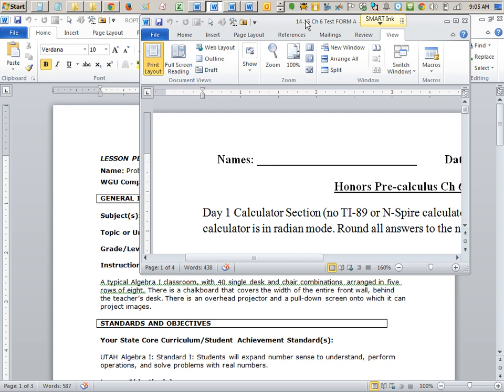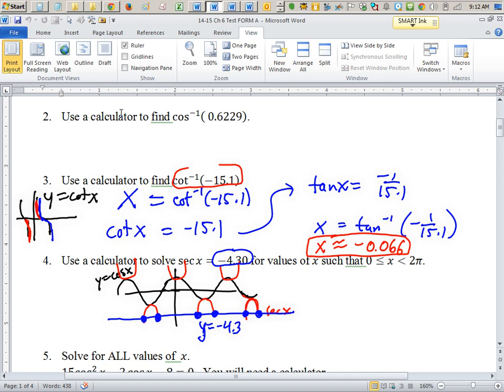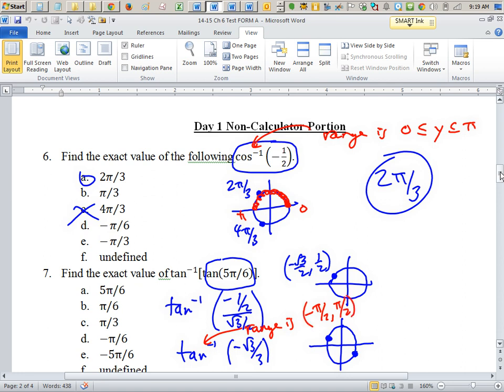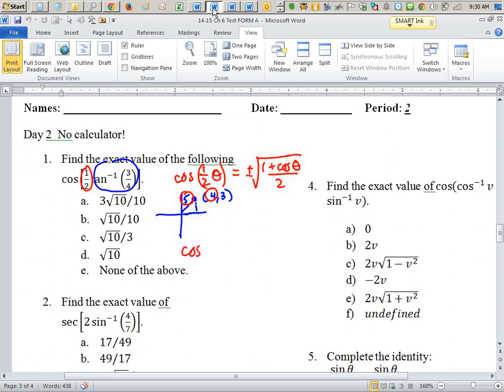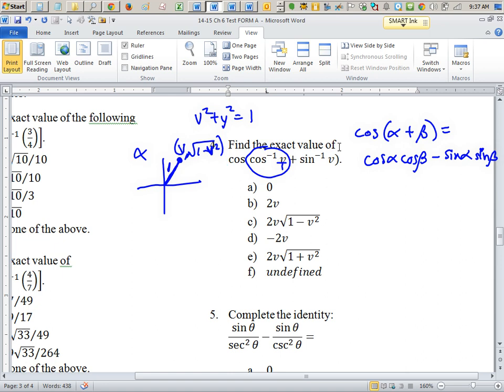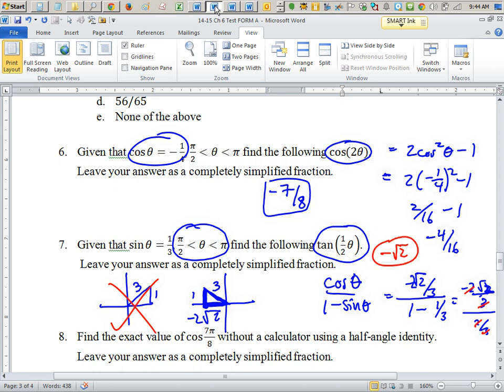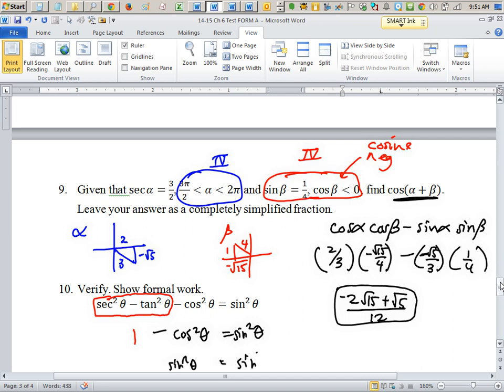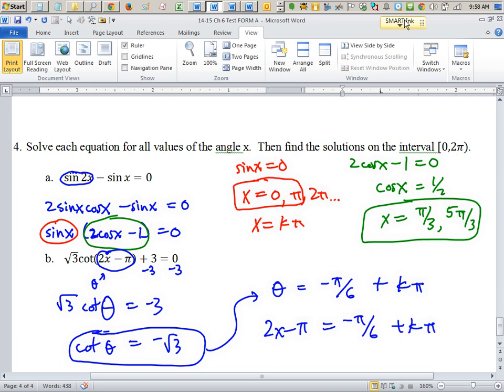HPC Ch 6 Test Review Lecture